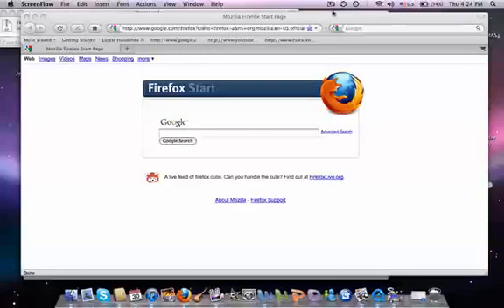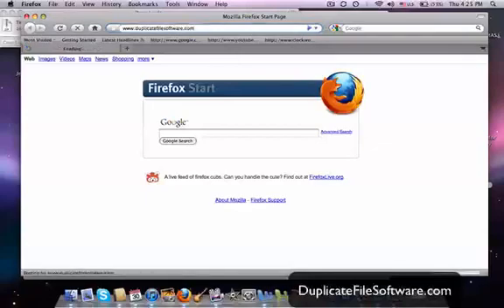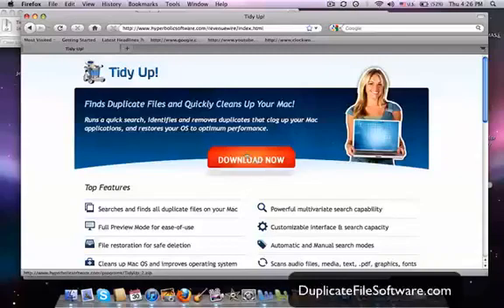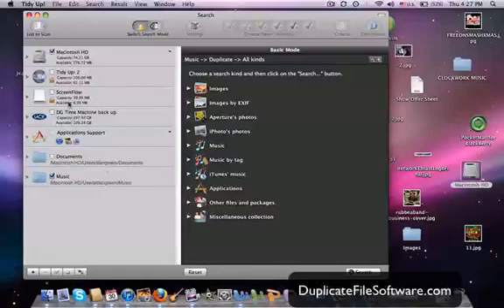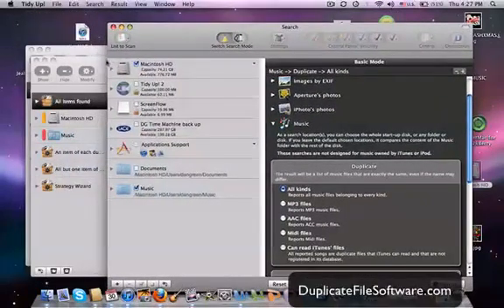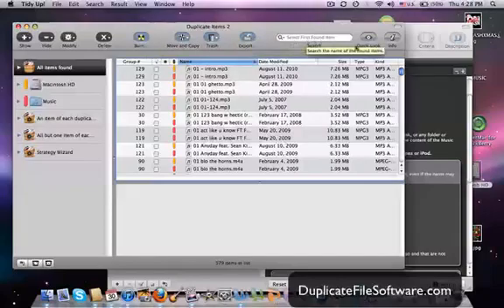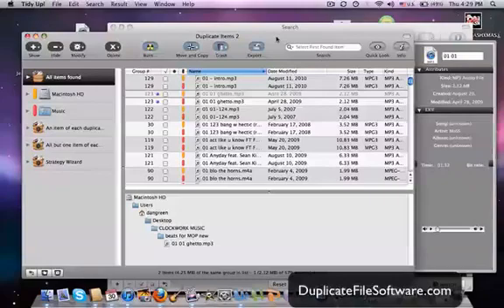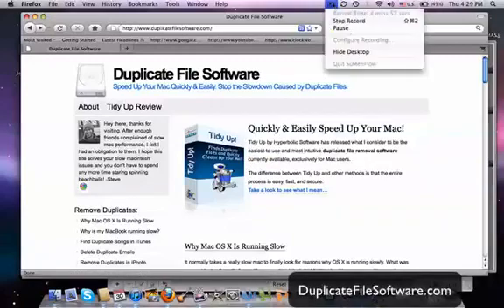How to Fix a Slow iMac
- Fix your slow iMac. Find and Delete Duplicate Files on a iMac, and speed up your Macbook, or other Apple computer hard drive.